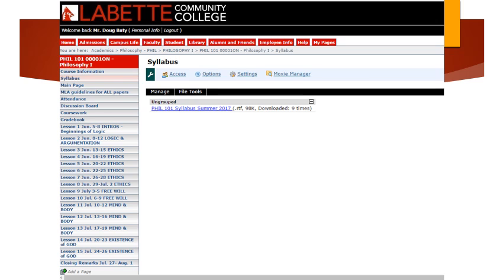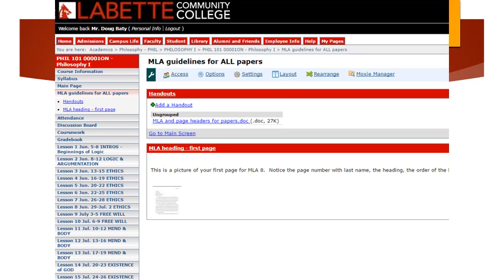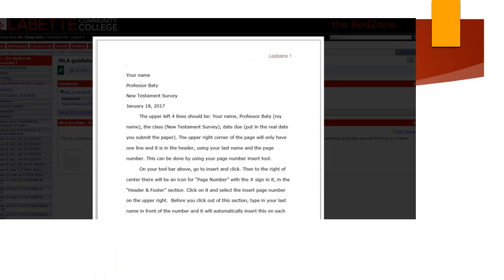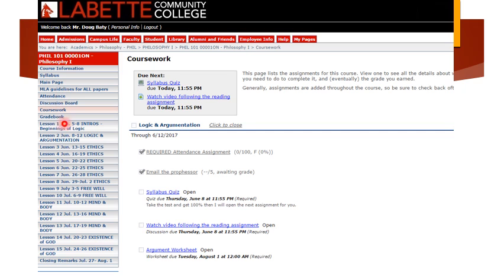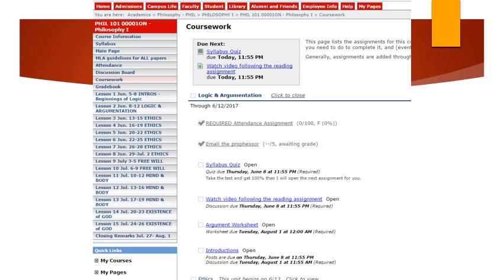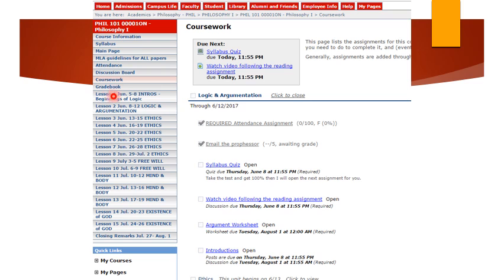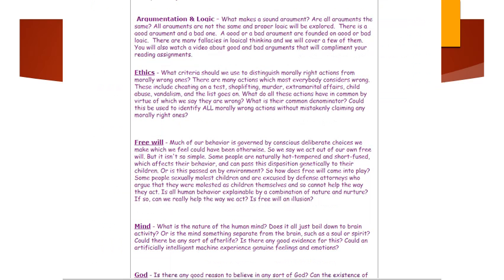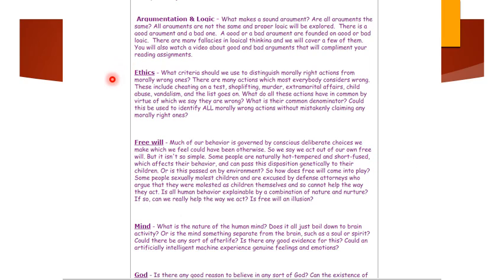RedZone primer video